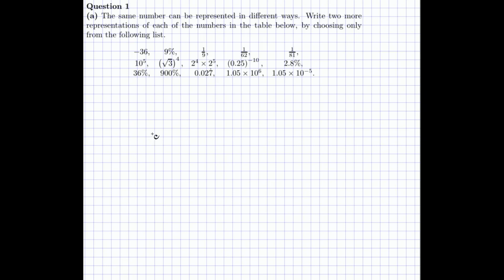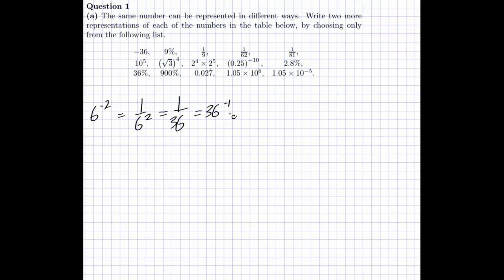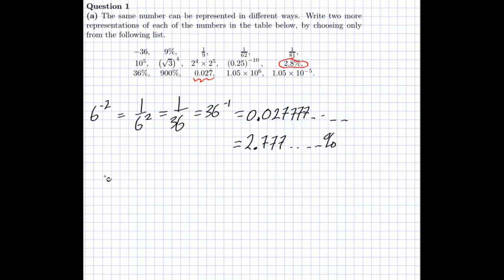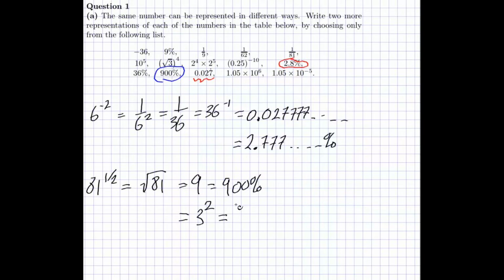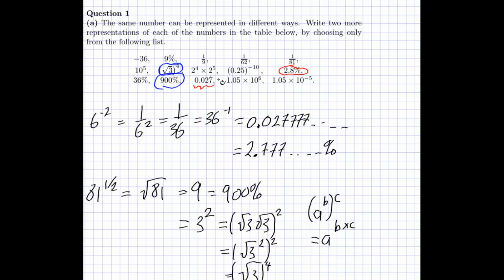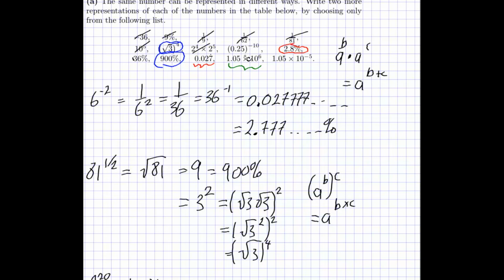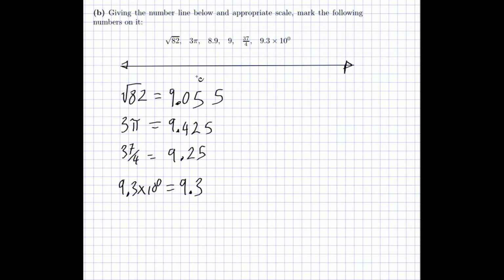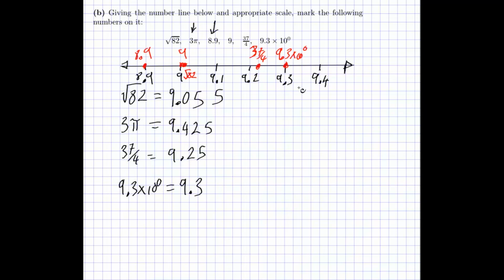2013(S) Maths OL Paper 1 Question 1 (Number Theory)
Solutions to the 2013 Sample Leaving Cert Ordinary Level Paper 1 Question 1

Part (b) starts around 08:45